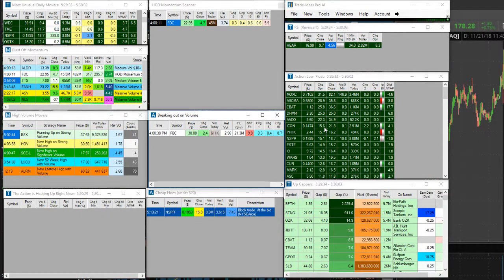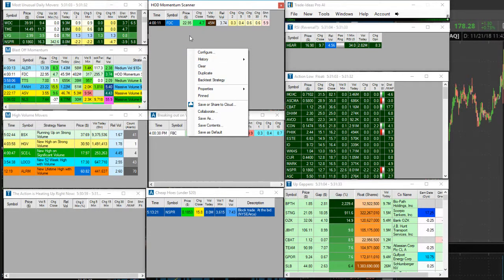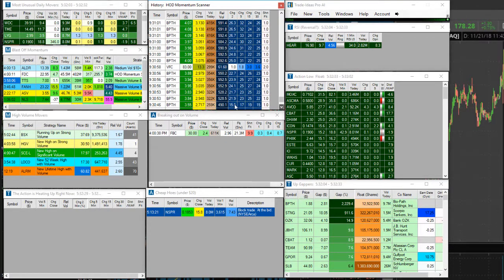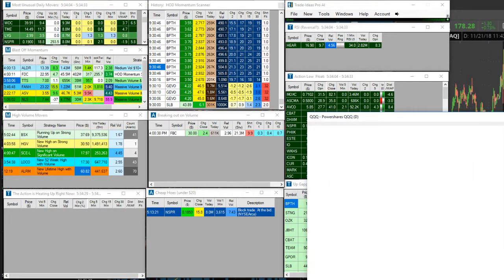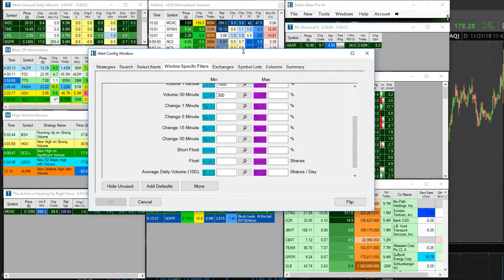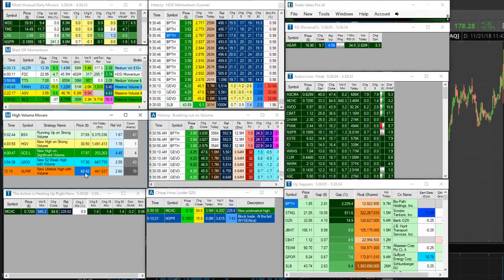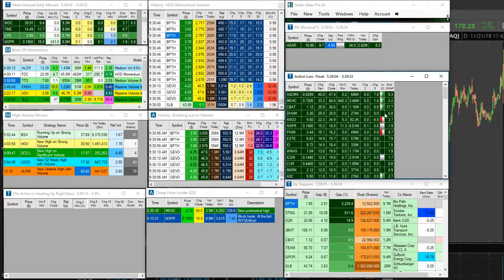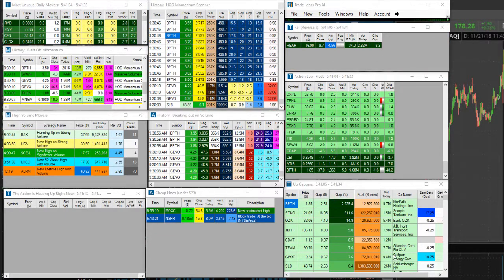How to Create a Momentum Scanner on Trade Ideas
As day traders we hunt for volume and price action! Trade ideas has great scanners and offer it for a great price!